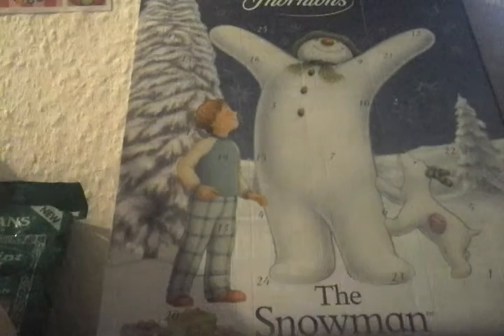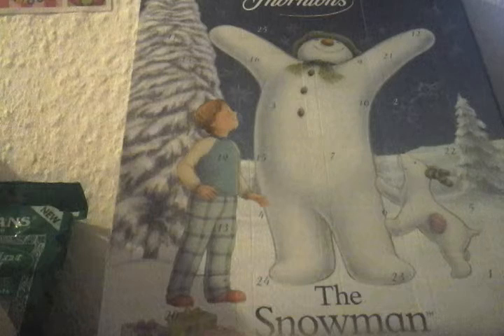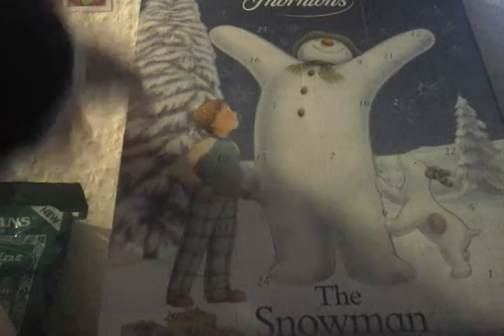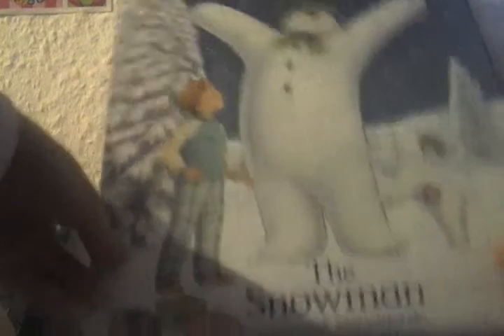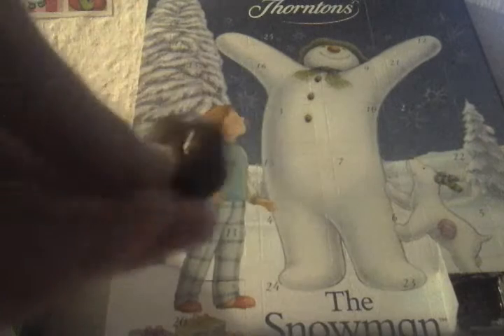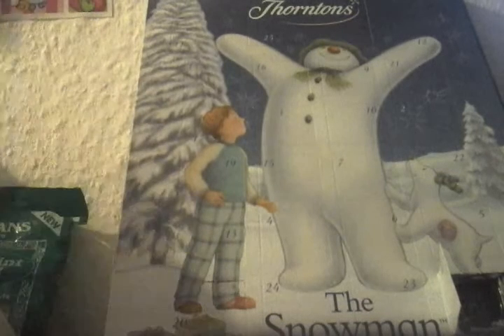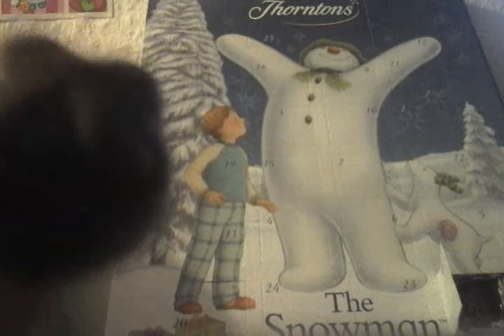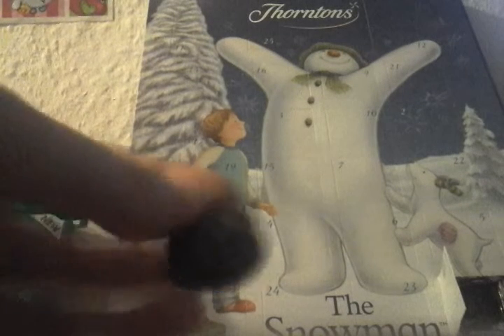Snowman advent calendar 1